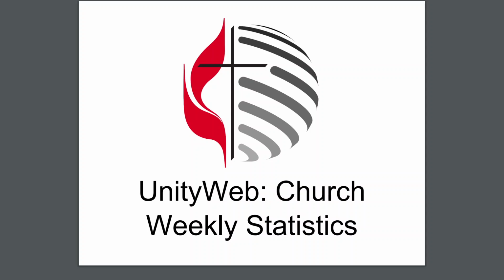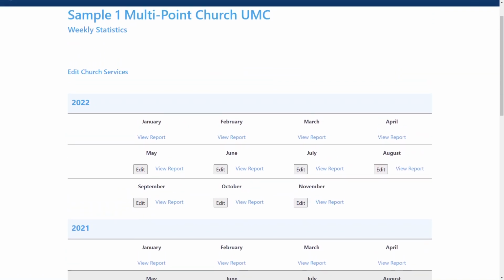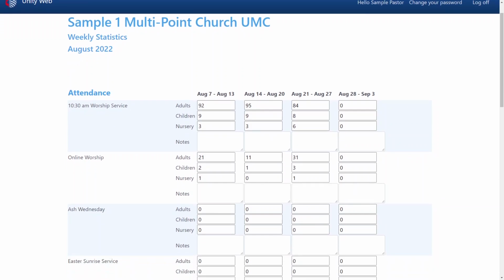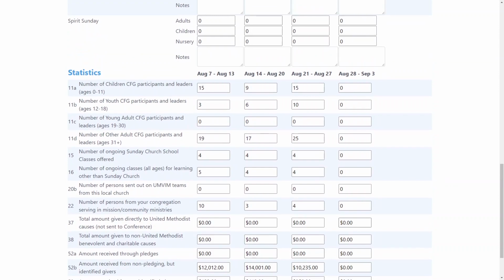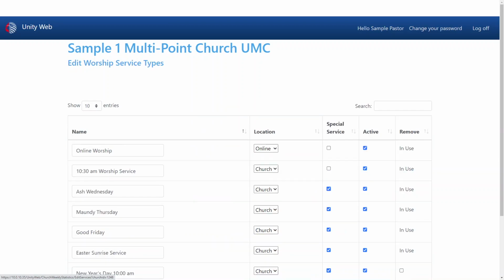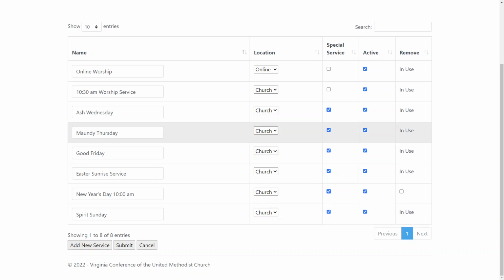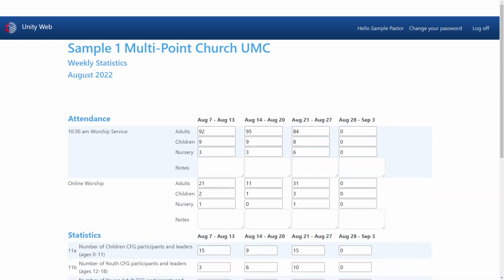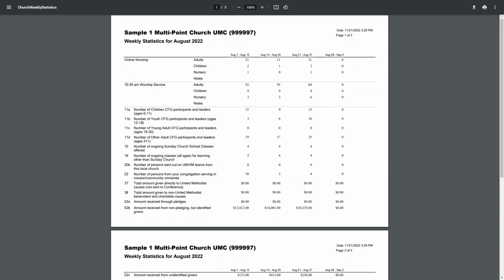Learning Unity - Weekly Statistics